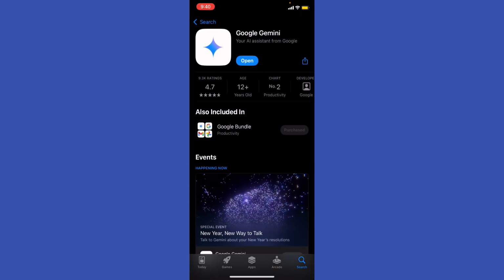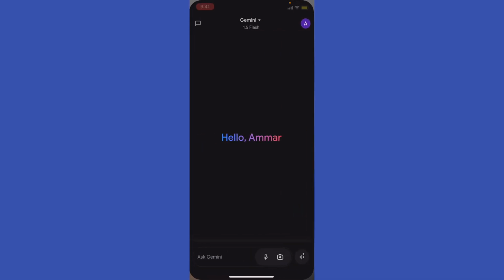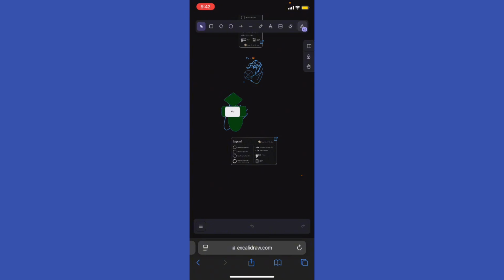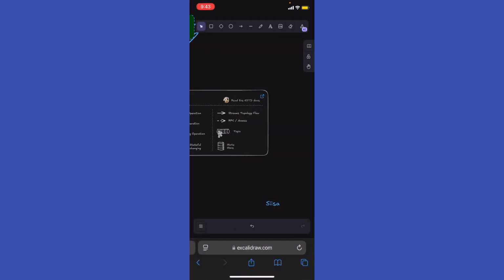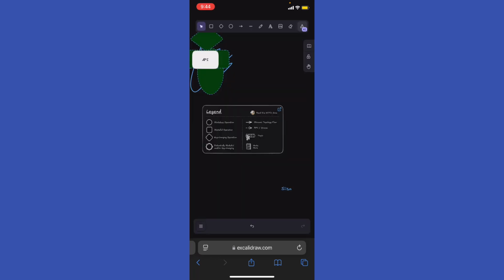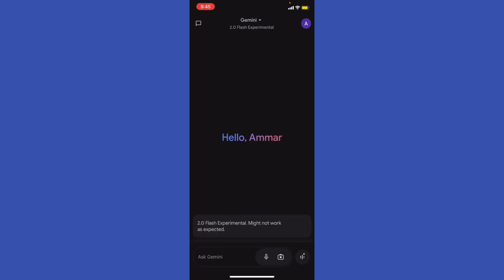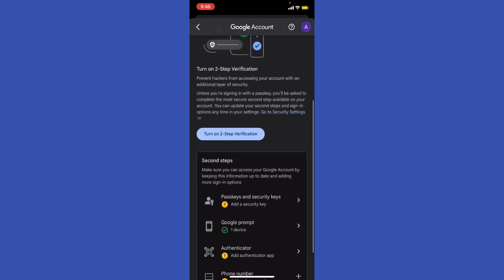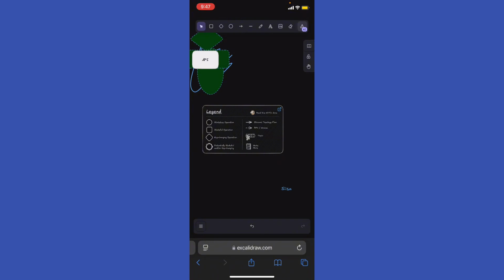How to turbocharge your digital experience with gemini 2.0 and excalidraw (2025)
How to turbocharge your digital experience with gemini 2.0 and excalidraw

Learn how to turbocharge your digital experience with Gemini 2.0 and Excalidraw in this online tutorial. Fix your digital issues with these tools in 2025!

Take your digital experience to the next level with Gemini 2.0 and Excalidraw! In this video, we'll show you how this powerful combination is revolutionizing the way we interact with digital products. From enhanced collaboration to seamless design workflows, Gemini 2.0 and Excalidraw are changing the game. Get ready to unlock new levels of productivity and creativity with this dynamic duo. Watch to learn more about the exciting features and capabilities of Gemini 2.0 and Excalidraw, and discover how they can transform your digital experience.